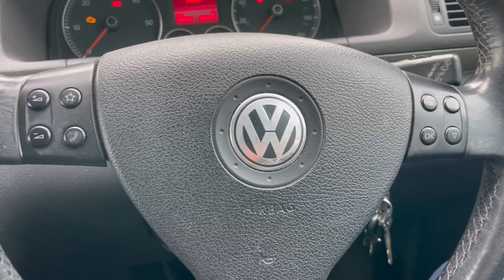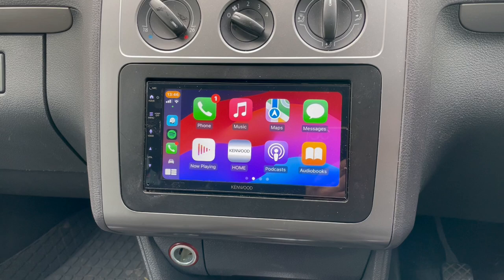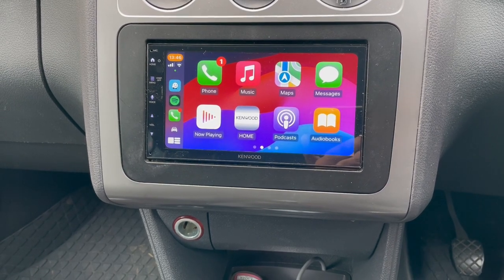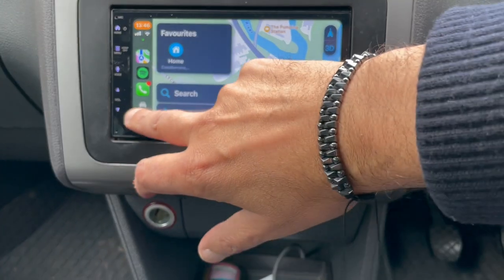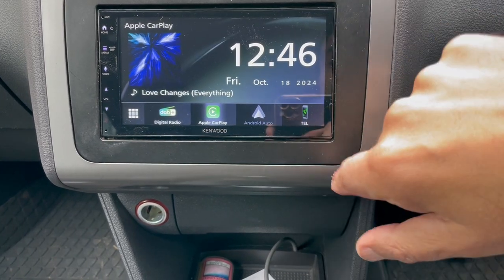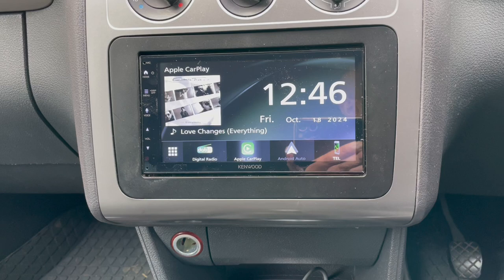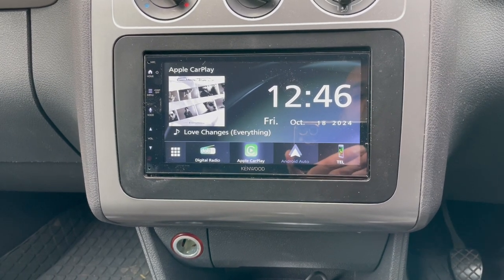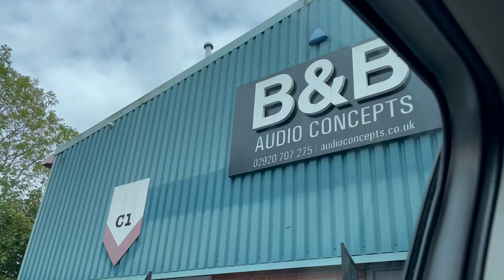VW Tiguan Audio Upgrade CarPlay, Android Auto KENWOOD DMX5023DABS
Check out the latest install by  B&B Audio Concepts in a Volkswagen Tiguan with KENWOOD's DMX5023DABS Apple CarPlay, Android Auto, wired Android Mirroring & DAB.B&B Audio Concepts, based in Cardiff, has a professional team of staff who are highly experienced in carrying out car audio/visual installations for all types of vehicles. This is why they are a KENWOOD Pro Install Dealer.KENWOOD's Pro-Install Dealers advise you on the right fit for your vehicle with our exclusive CarPlay and Android Auto multimedia car radios. With vast experience in providing excellent customer service and custom bespoke installation solutions for almost any vehicle, they ensure the best possible product experience. To further enhance the Pro-Install Dealer supply and fitting service. When fully installed by our dealers, KENWOOD offers an extended 3-year warranty on all exclusive models.